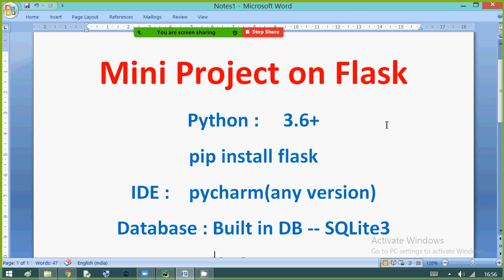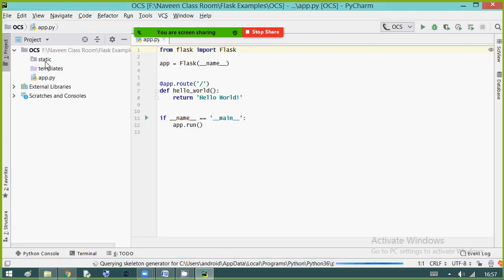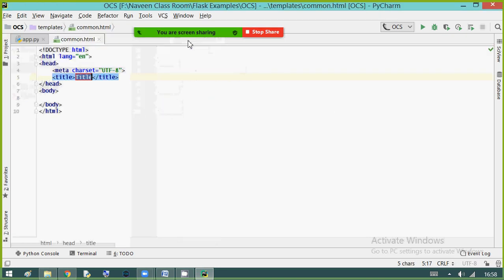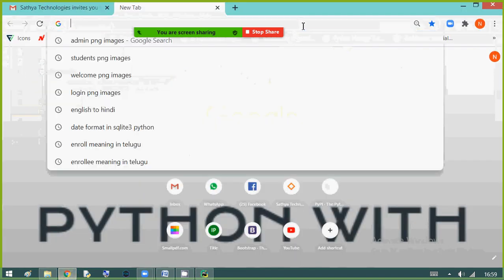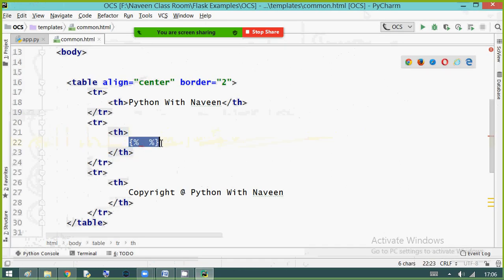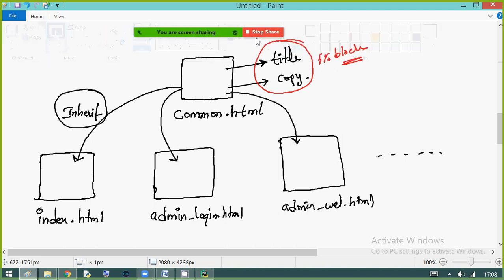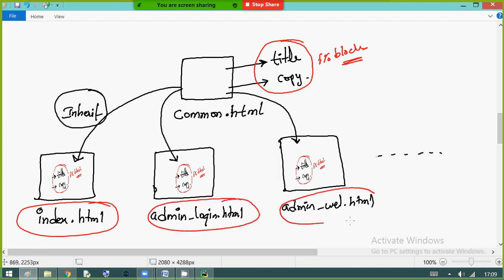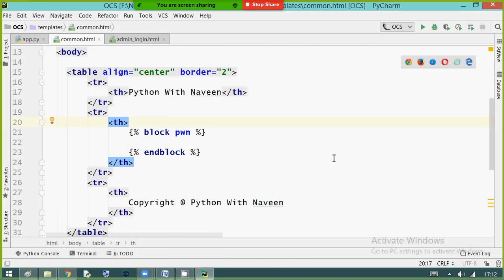Flask Project 2